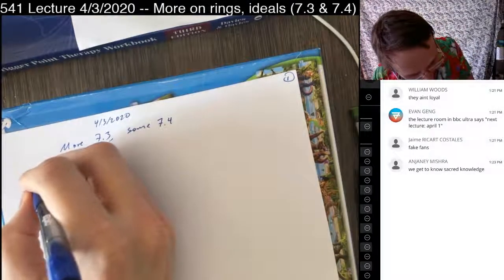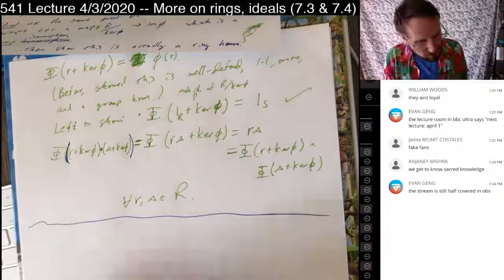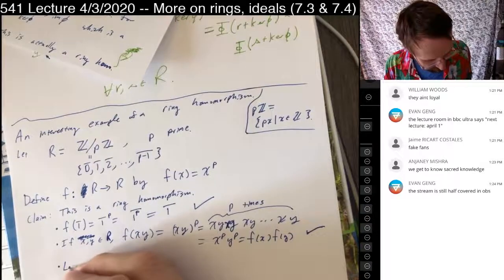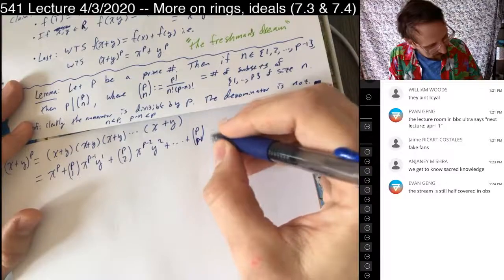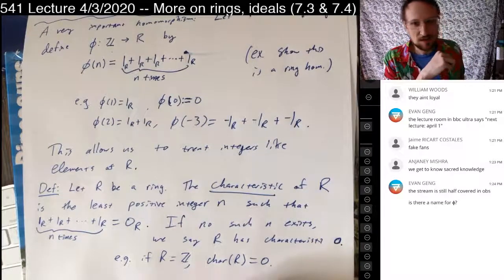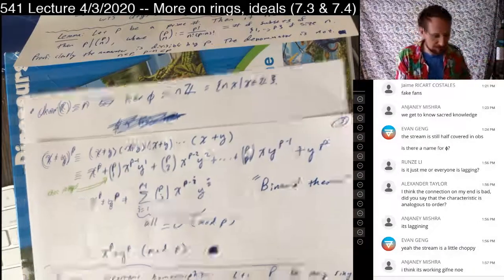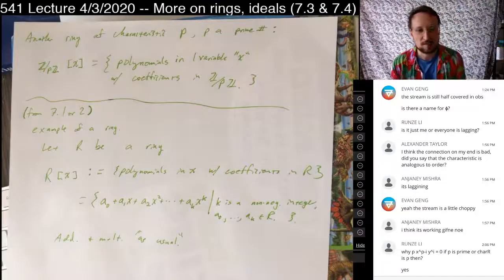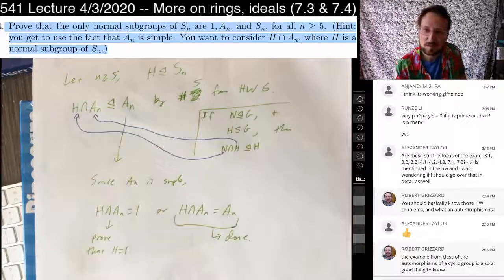541 Lecture 4/3/2020 -- More on rings, ideals (7.3)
We don't actually get to anything from 7.4 in this lecture.